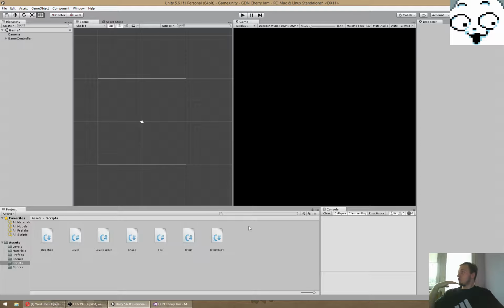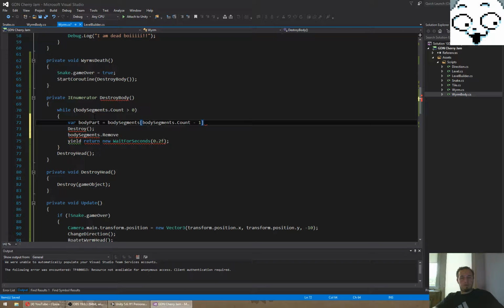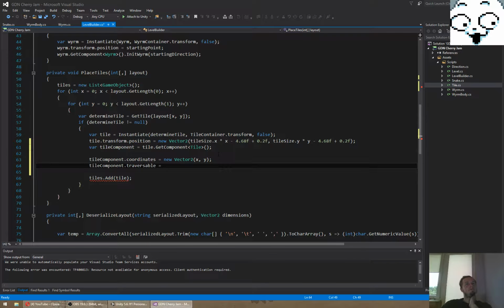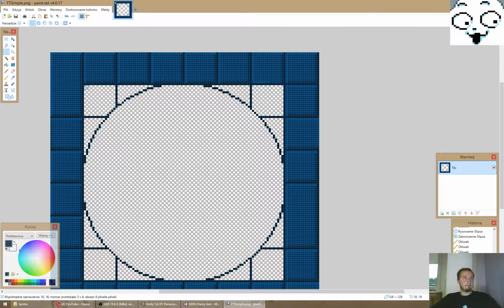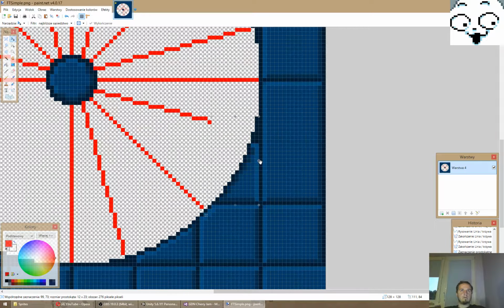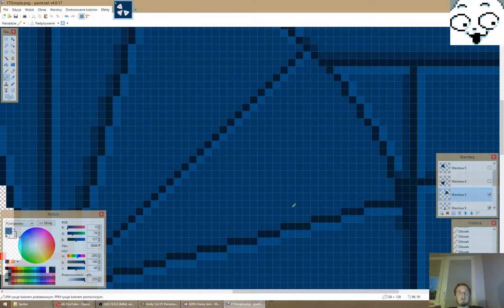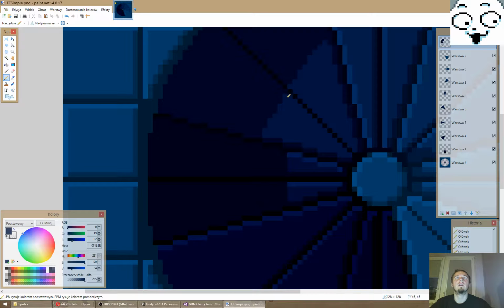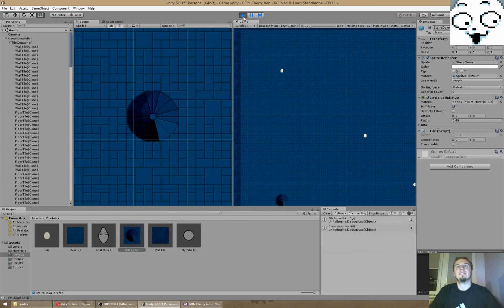GameJam Game Ep. 5 | GDN Cherry Jam [FINAL]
I am taking part in the GDN Cherry Jam that is taking place right now.

The theme is "Dungeons" and I have the bestest idea.

Join in! I want to see your creations as well! ;D